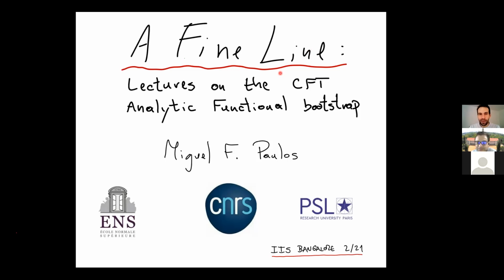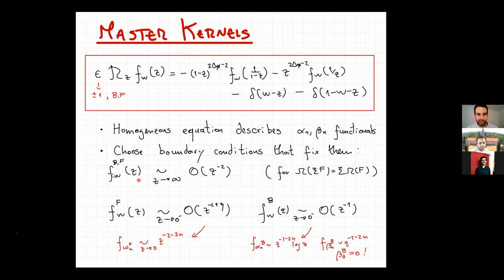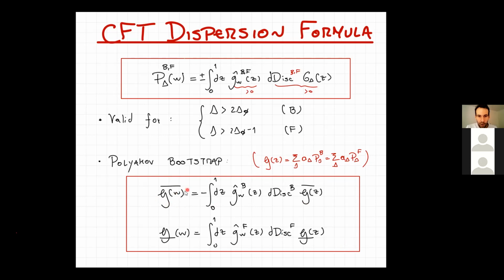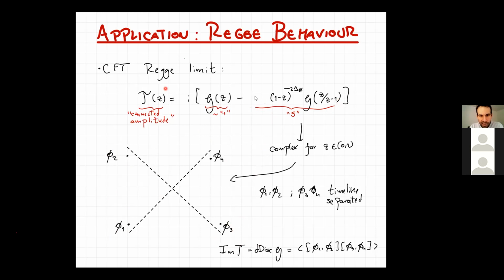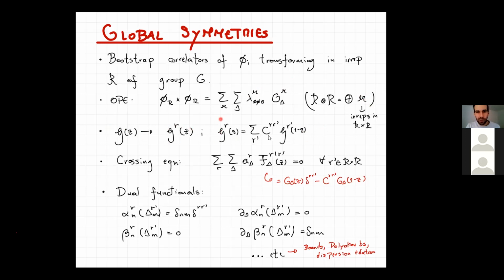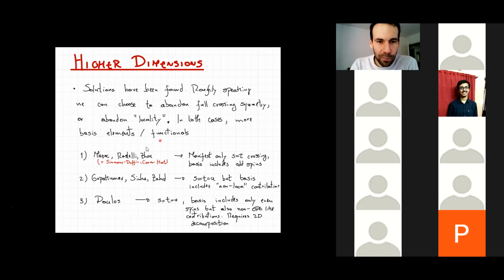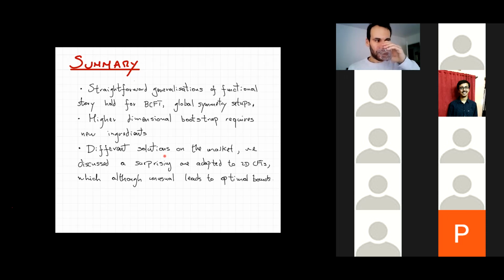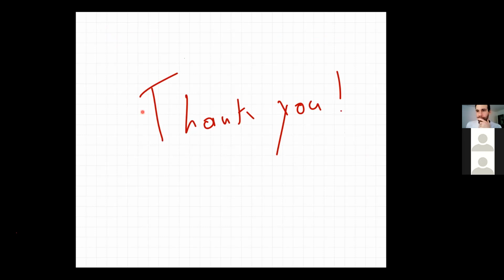A Fine Line: The CFT Analytic Functional Bootstrap (Lecture 3) by Miguel F. Paulos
A Fine Line: The CFT Analytic Functional Bootstrap
Prof. Miguel F. Paulos, ENS, Paris
Abstract: Conformal field theories (CFTs) have a wide range of applications, from critical phenomena to particle physics and even quantum gravity. They also act as a simple laboratory through which to understand general quantum field theories. The conformal bootstrap reformulates the study of CFTs in terms of a complex set of bootstrap equations. In these lectures, we will describe recent work which examines these equations through the lens of certain analytic functionals, which in a sense are a kind of sophisticated Fourier transform for conformal correlation functions. We will show how complete bases for such functionals can be constructed and how they lead to powerful sum rules which strongly constrain CFT data. In turn, this has implications for quantities such as critical exponents in continuous phase transitions.